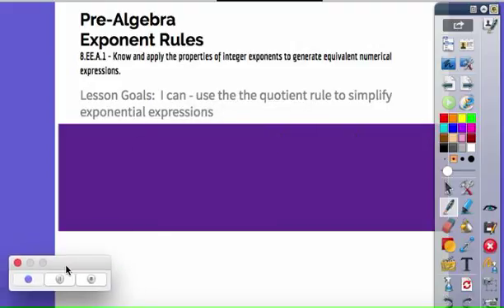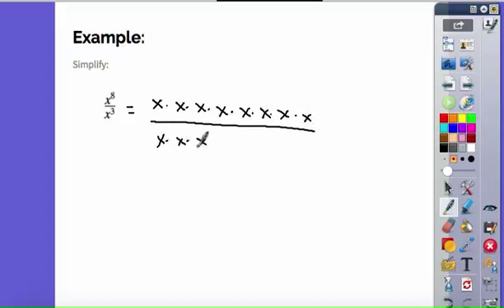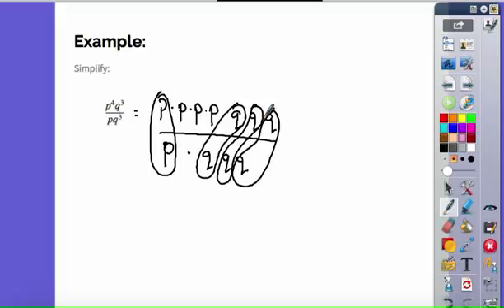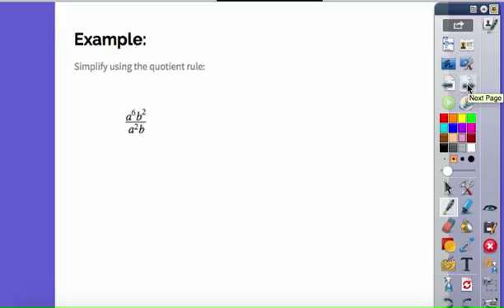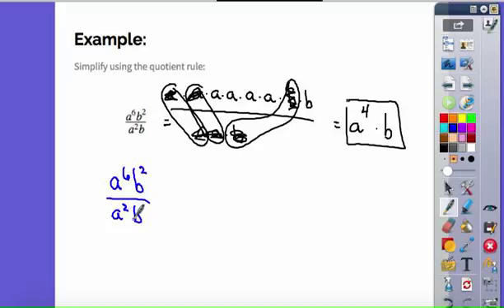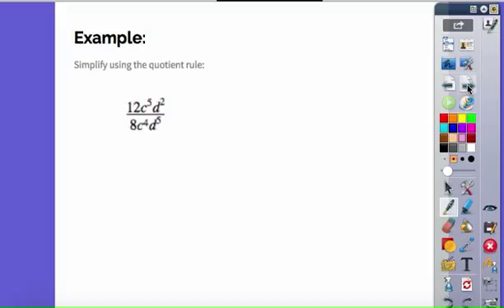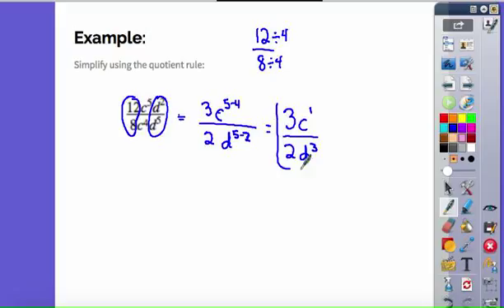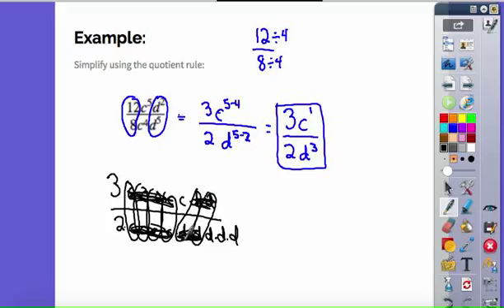8.EE.A.1 Quotient Rule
This is a video that explains the quotient rule for exponents.